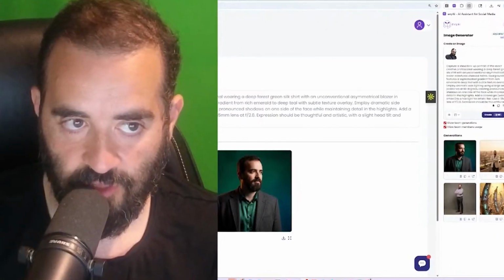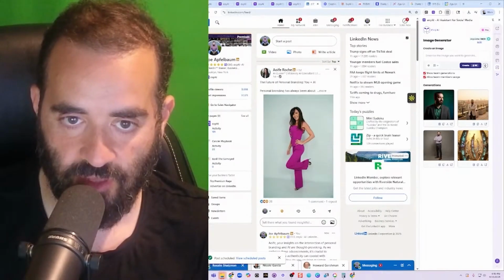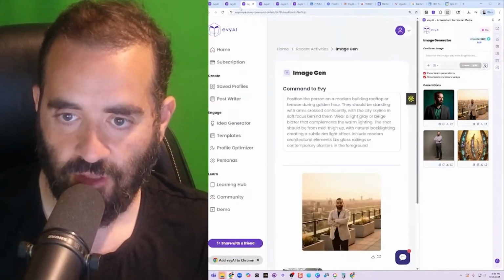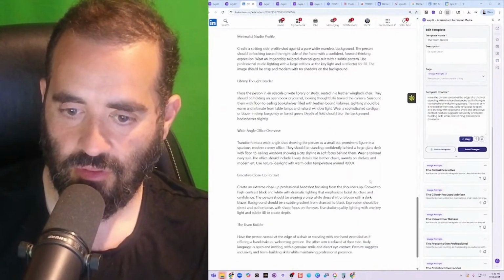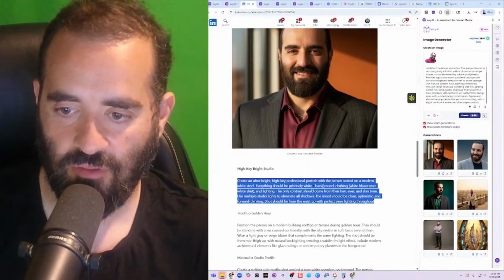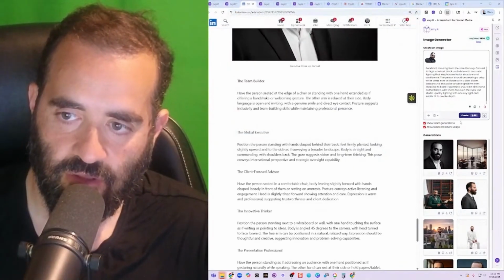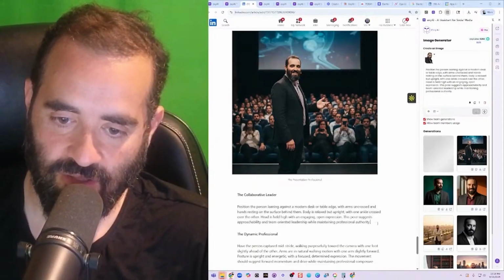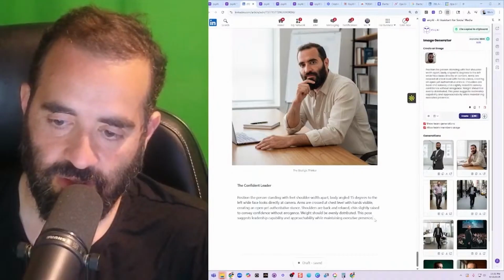Create AI Headshots That Look Like You with evyAI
Want professional AI headshots that actually look like you?

In this tutorial, you'll learn how to use evyAI's AI Image Generation feature to create realistic headshots, professional portraits, and branded images for social media, websites, and more.

Discover how to:

- Create realistic AI headshots from your own photos
- Generate professional profile pictures
- Use AI prompts to create different portrait styles
- Build a library of branded images for your business
- Customize executive, creative, and thought leader portraits
- Save time creating content with AI-powered image generation
- Use built-in image prompt templates for consistent results
- Improve your personal brand with professional visuals

🚀 Ready to upgrade your personal brand? Try evyAI to create AI-powered headshots, generate content, research prospects, and grow your network (all from one platform).

AND MORE!